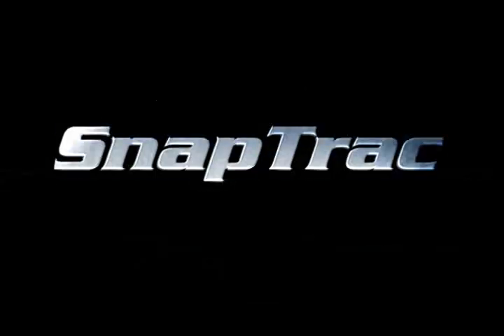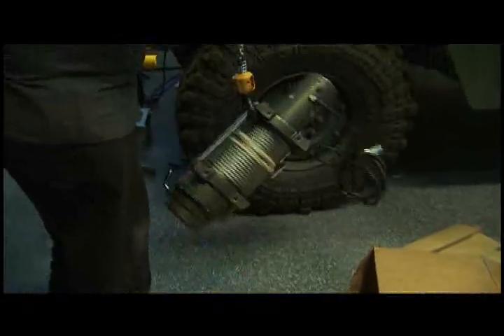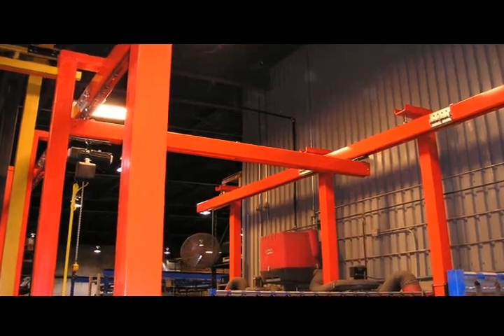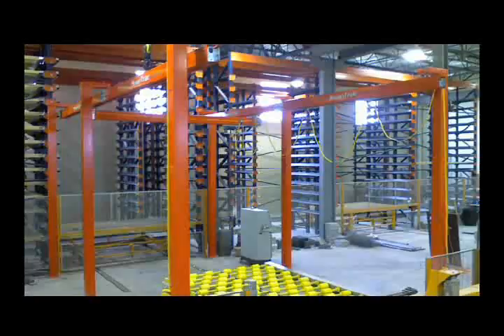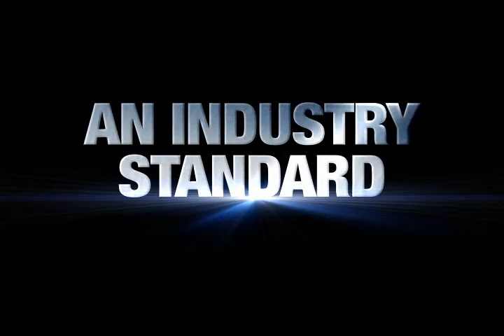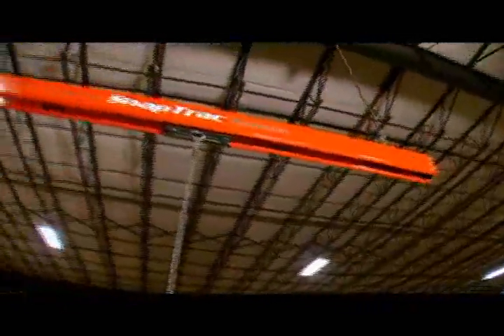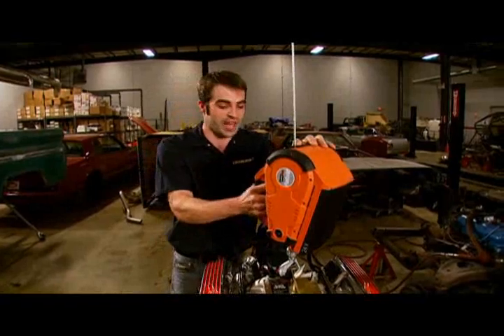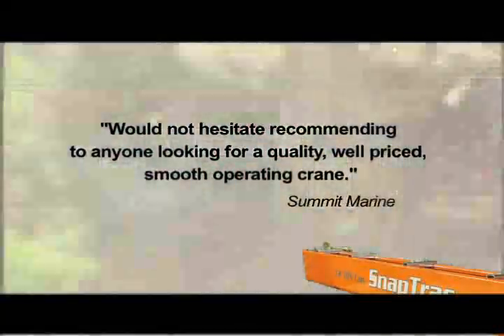SnapTrac - Kundel Promo Video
The SnapTrac is an affordable and easy to assemble must have, if you're going to claim you  can have the ultimate garage. PUT SOME MUSCLE IN YOUR SHOP!
Want maximum versatility and expandability? SnapTrac kits can be mixed and matched to tailor to your individual needs.
SnapTrac® is available with an internal, no maintenance conductor bar. Think of this as your best friend who'll throw in some additional muscle when you need it. Work smarter, not harder. Power up and say goodbye to cords.  For more info on Kundel Cranes & their capabilities